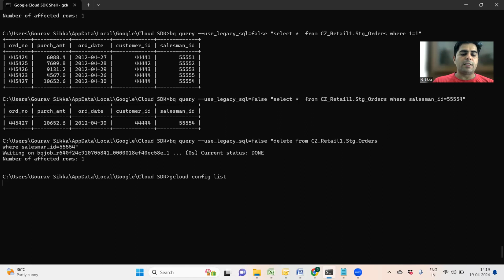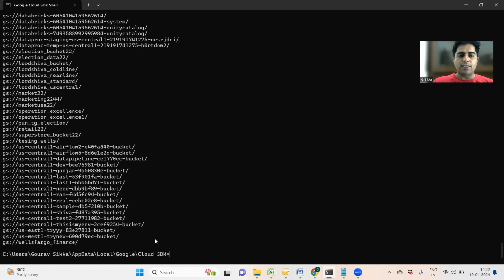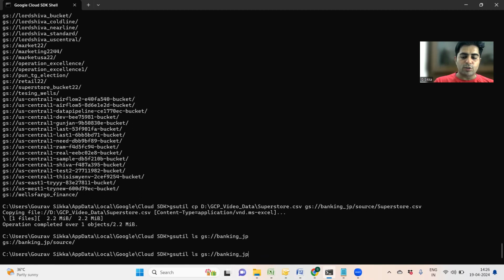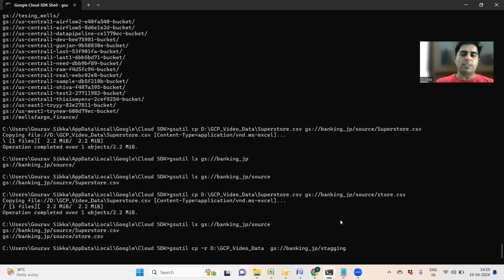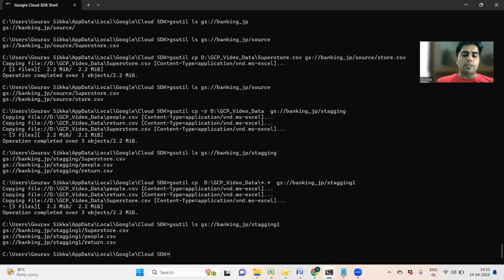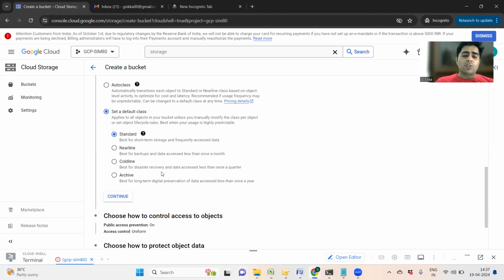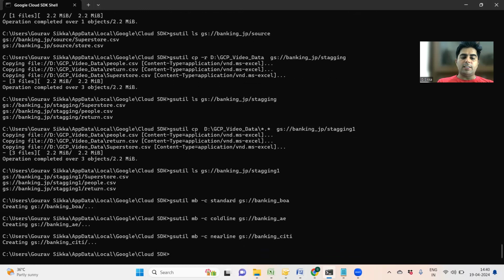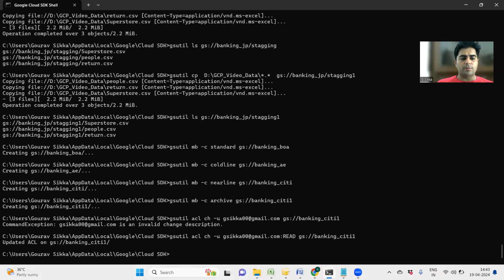Gcloud sdk commands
gsutill commands
gcs (google cloud storage )